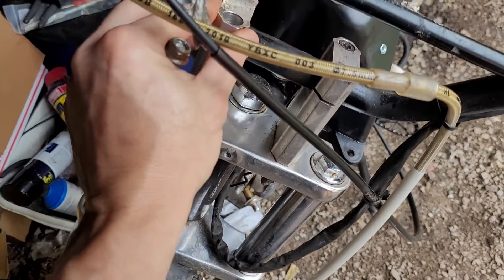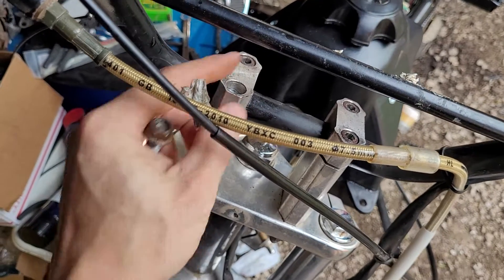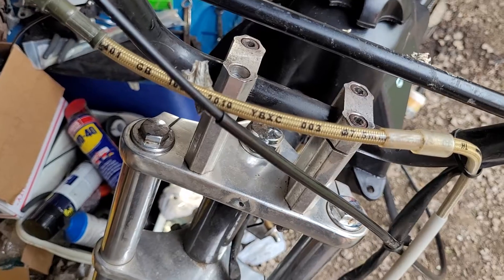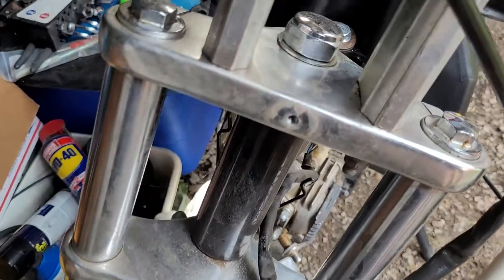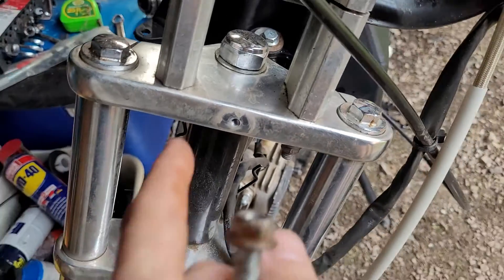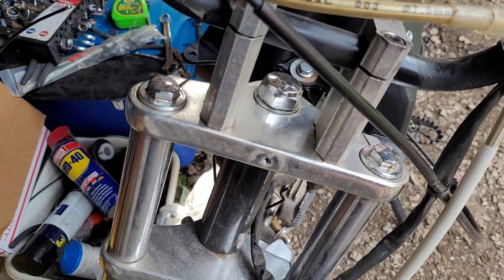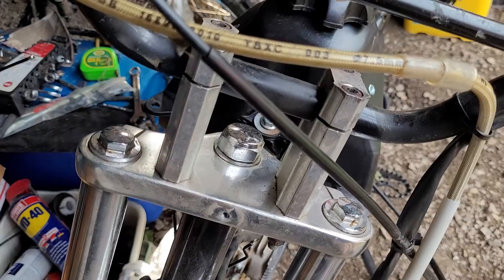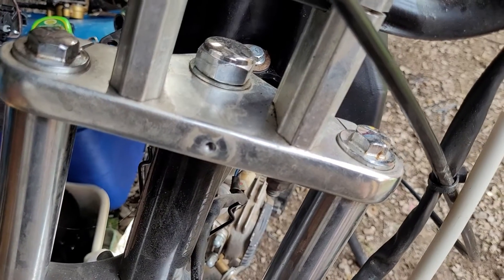How to Remove Dirt / Pit Bike Handlebars and Risers (SSR 125) - Troubleshooting "Spinning" Bolt